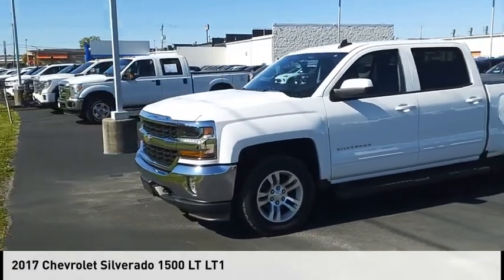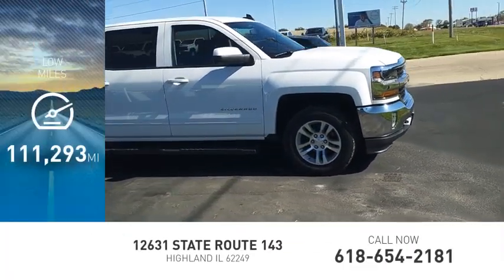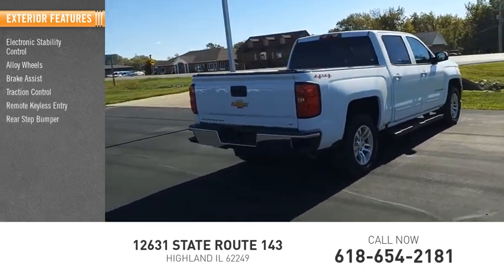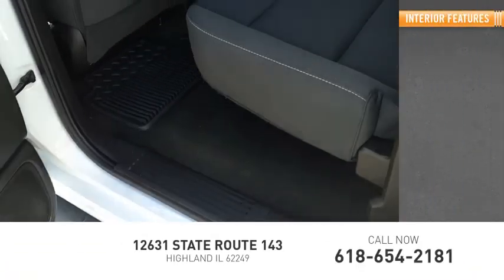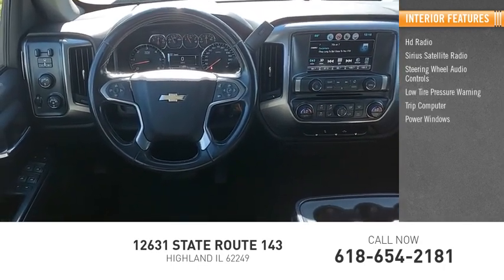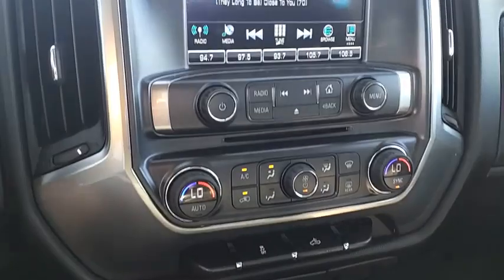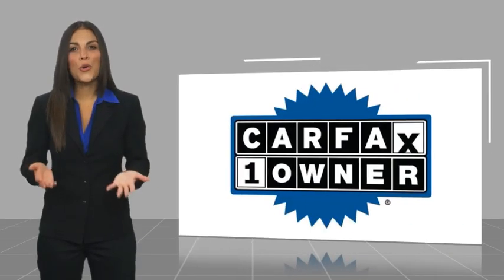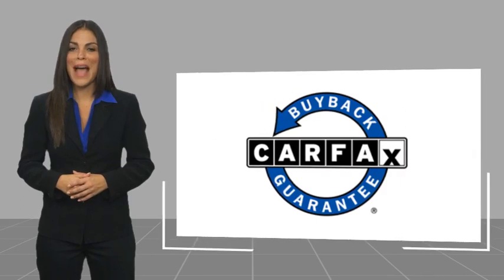2017 Chevrolet Silverado 1500 Highland IL 36842A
2017 Chevrolet Silverado 1500 LT LT1

2017 Chevrolet Silverado 1500 LT LT1 Summit White Clean CARFAX. CARFAX One-Owner.Awards:  * 2017 KBB.com 10 Most Awarded BrandsIf you're looking for a new car, truck or SUV near St. Louis or Edwardsville, then look no further than Steve Schmitt Inc. At our Highland dealership, we have a large variety of Chevy, Buick, and GMC models, all just ripe for the picking. Steve Schmitt has delivered four generations of Customer Service...right here in Highland! Steve Sr. Plays an active role in the dealership as well as the community, and Steve Jr. Manages the day-to-day operations. At Steve Schmitt Chevy Buick GMC, it is more than a name on a sign...it is our family looking forward to exceeding your family's expectations!